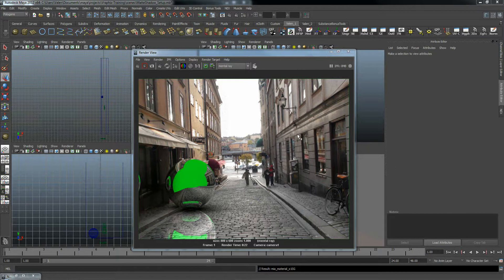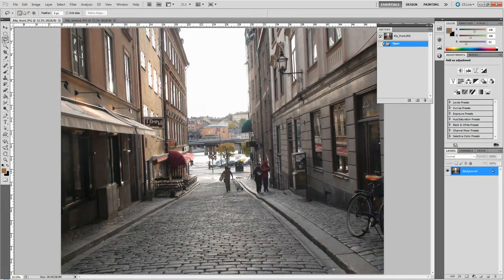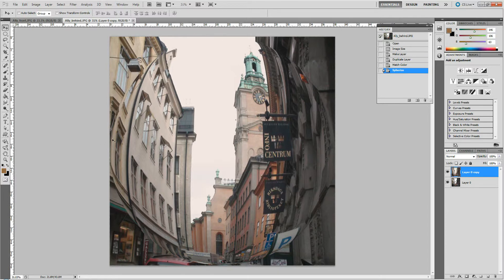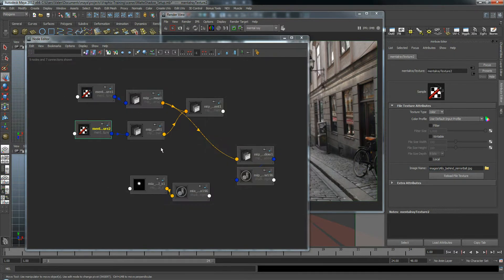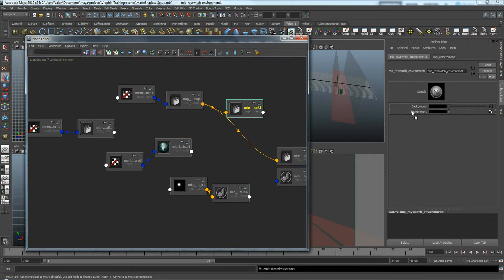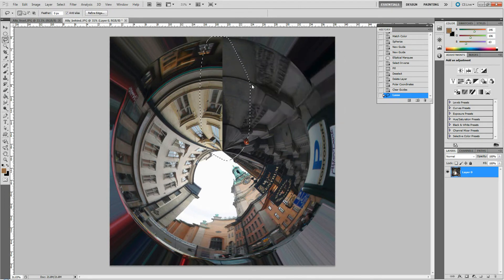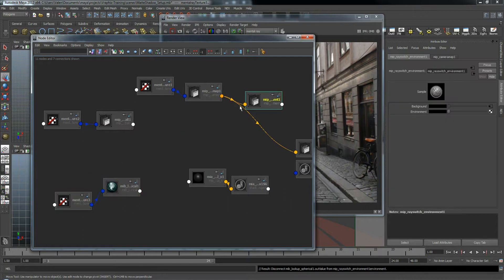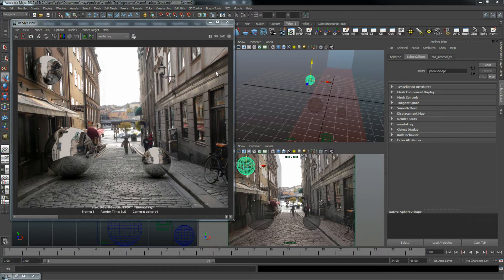Maya - Mental Ray mip_matteshadow Setup (2 of 2)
(Part 2 of 2) This video shows the basic process of setting up a Maya scene to use the Mental Ray "mip_matteshadow" shader.